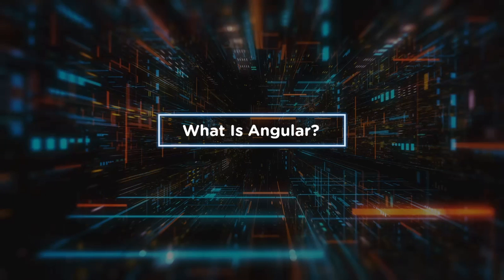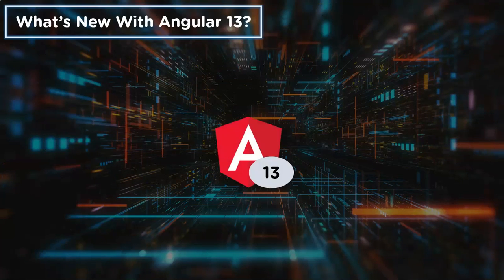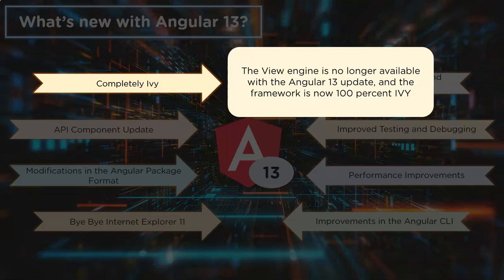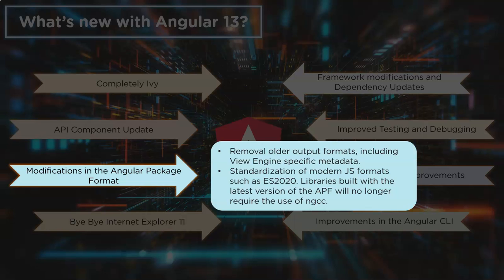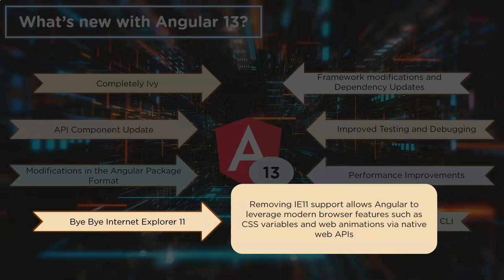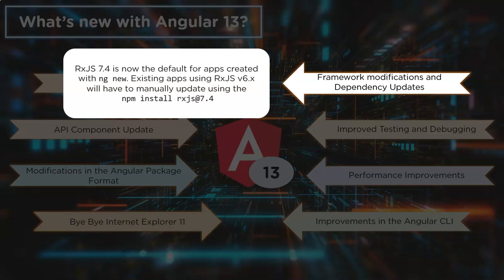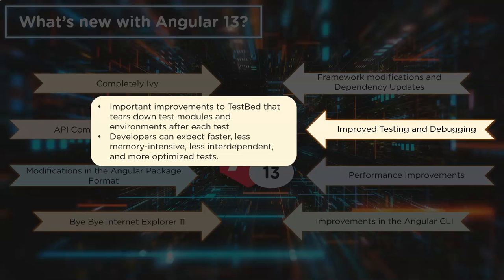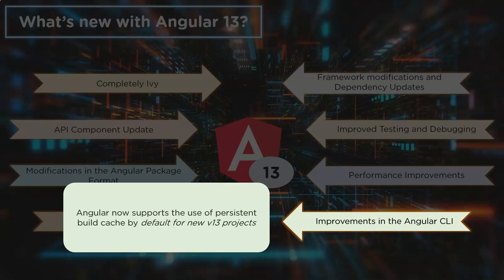What's New in Angular 13? | Angular v11 vs v12 vs v13 | Angular 13 Tutorial | Simplilearn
Angular is an open-source, JavaScript framework written in TypeScript. Google maintains it, and its primary purpose is to develop single-page applications. As a framework, Angular has clear advantages while also providing a standard structure for developers to work with. It enables users to create large applications in a maintainable manner.

What'sNewInAngular13?

✅ Skills Covered
- Agile
- Git
- SQL
- Core Java
- Spring
- Spring Boot
- HTML and CSS
- AWS
- Docker
- Jenkins
- JavaScript
- ReactJS
- Cucumber
- Maven JSP
- JDBC
- MongoDB
- JUnit